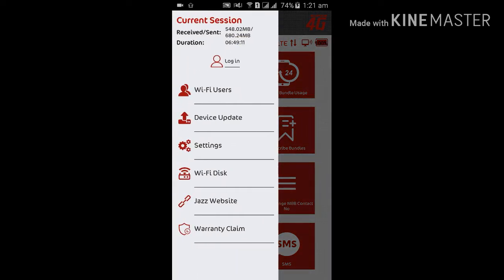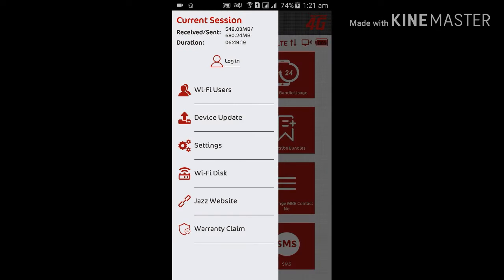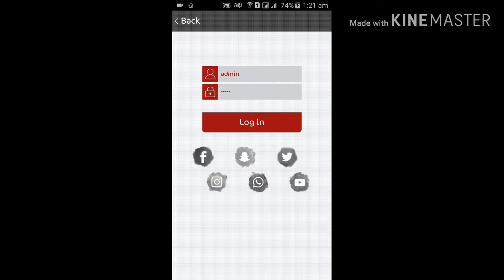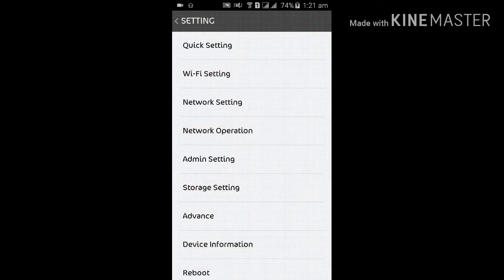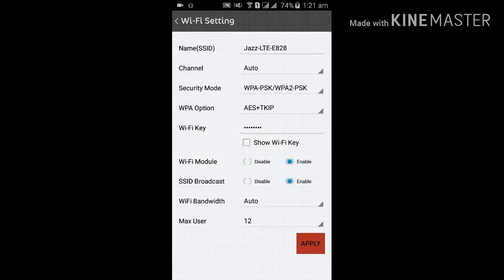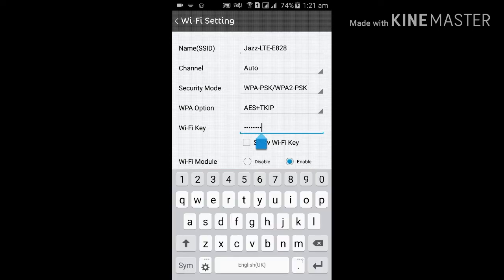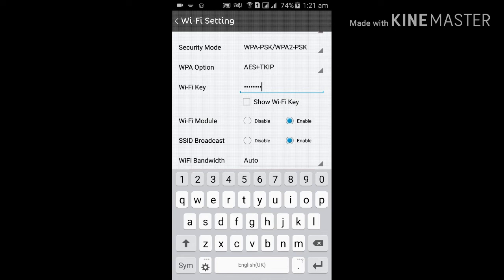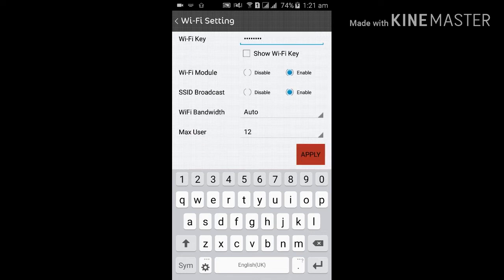how to change jazz device wifi password android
Hi friends today I tell you the use of jazz wifi app

Easy way to Change 4G wifi Device password changing with any Android phone.
Powered by Technical Motion